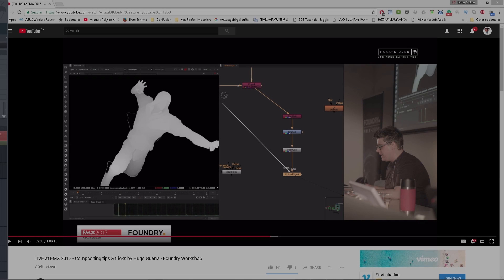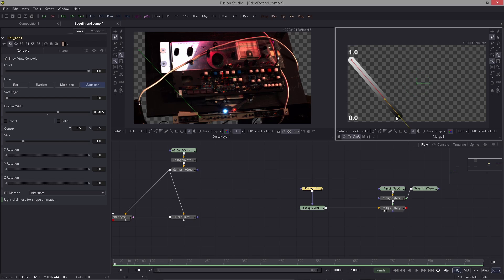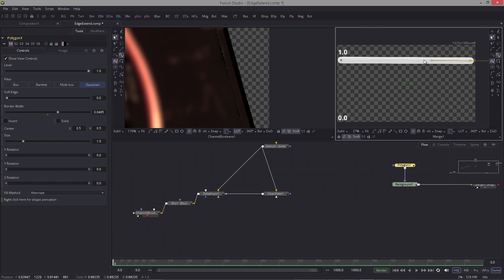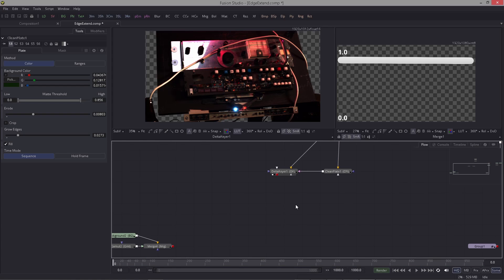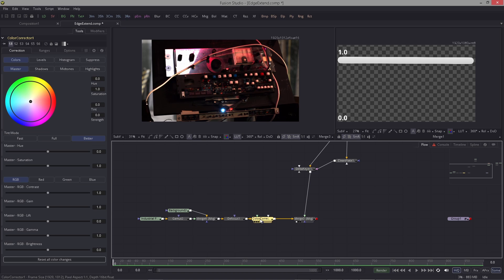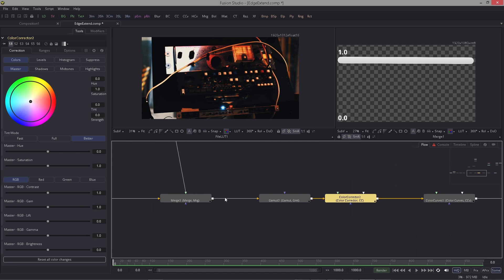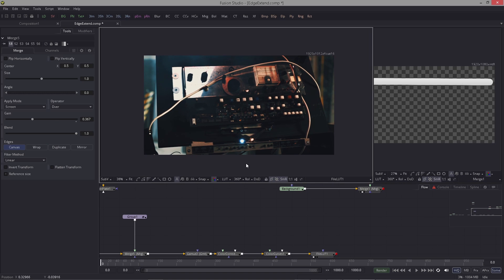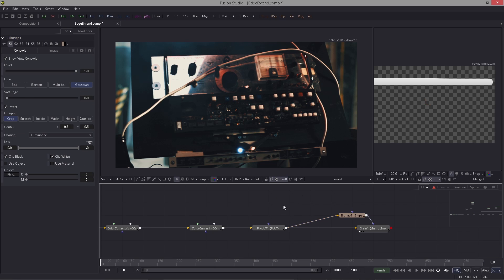Fusion 9 - Two edge extension methods / Nuke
EDIT: What I am saying about the grain at the end is incorrect. I CONFUSED it with noise. Noise will be more present in dark areas and happens with digital cameras. Grain however is stronger in  light areas. But again, if it looks right, it is right.
Thanks to Bryan Ray for clarifying it.

Sorry for the sleepy voice. After a sleepless night, I decided to make myself useful.  One of my followers asked how to do what Hugo did in a Nuke demonstration. So here we go.

How to do edge extension, essential for fixing Z-depth and keying issues.

Footage from the open source movie : Tears of Steel